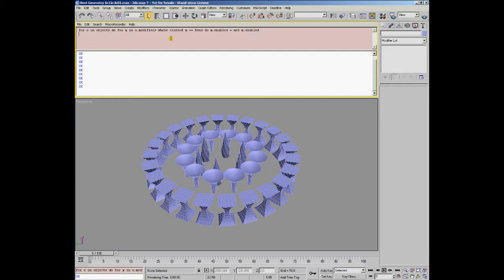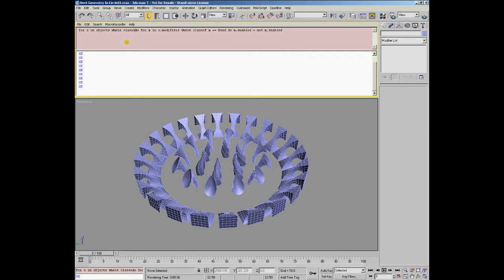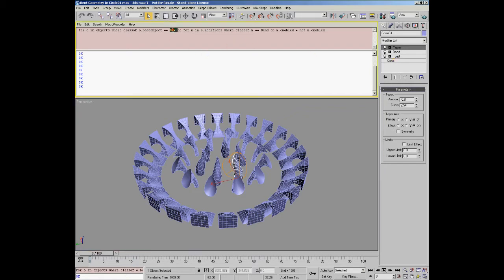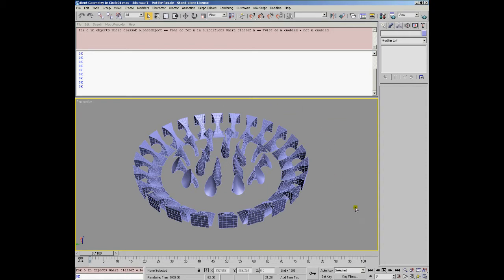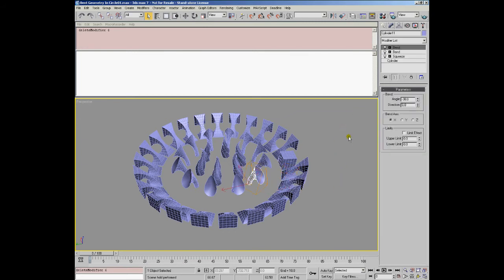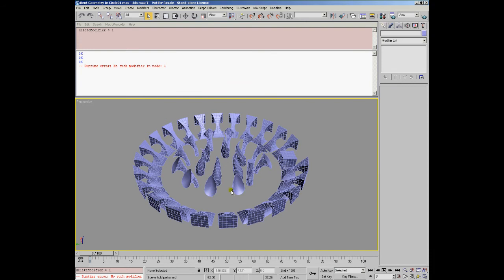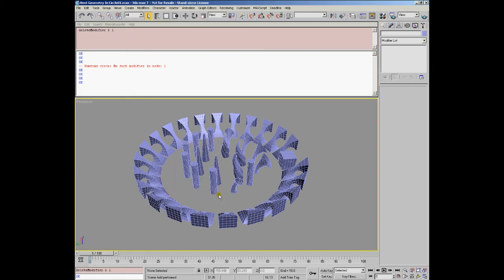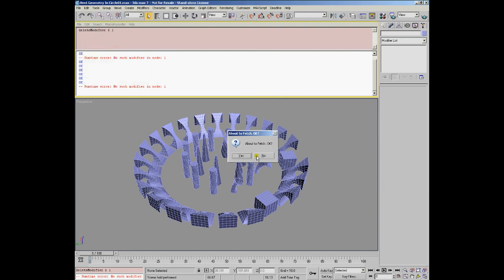3DS MAX - CG Academy Tutorials Serie 13 ] - [ 9 - Working With Modifiers - Pt.3